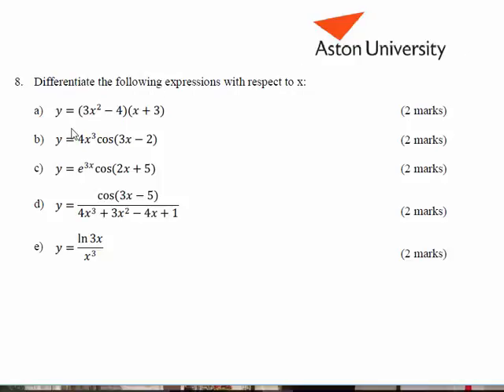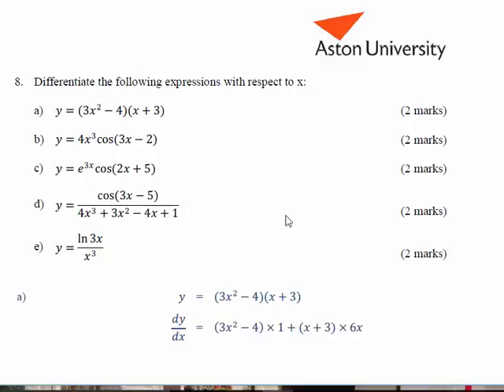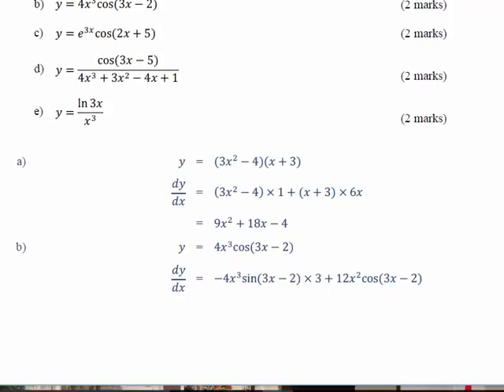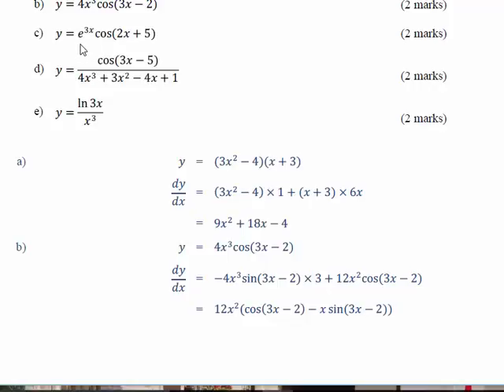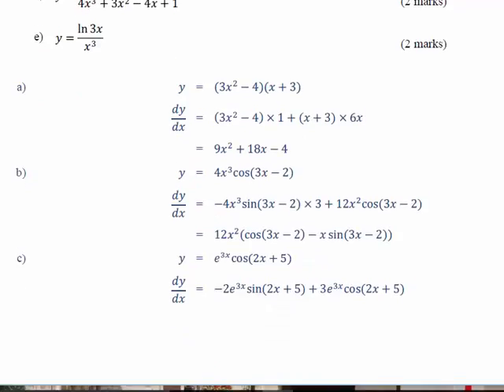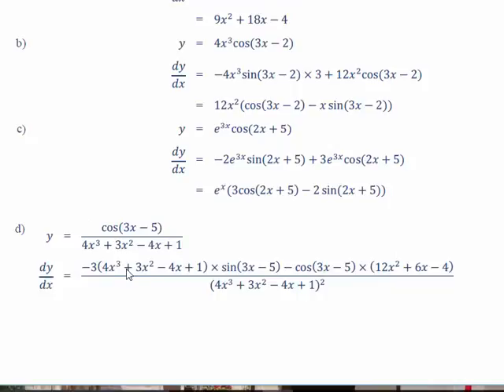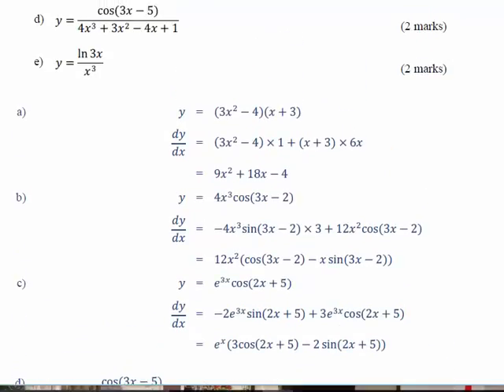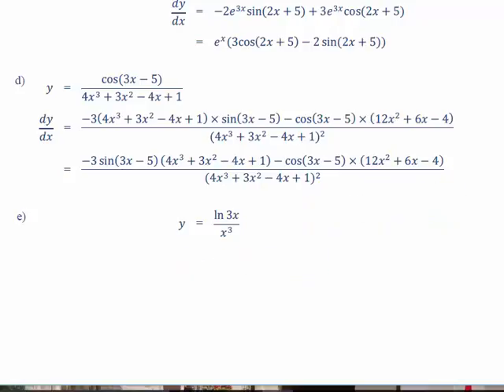SE0EM2 E16Q8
Differentiation